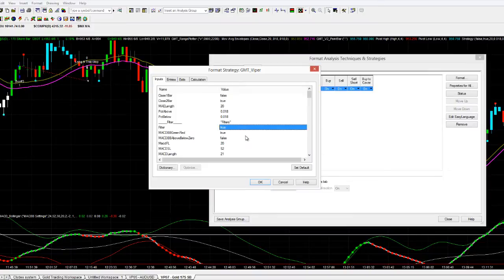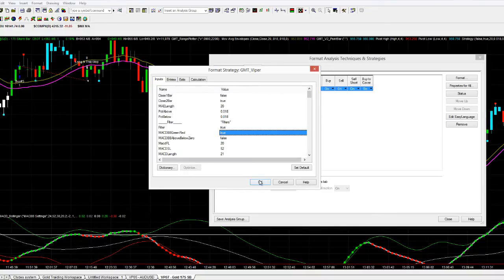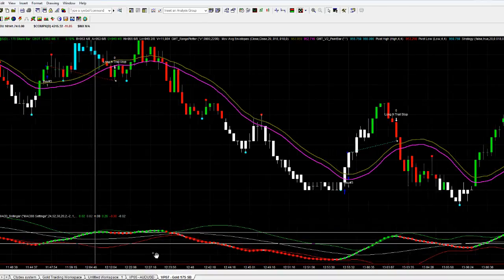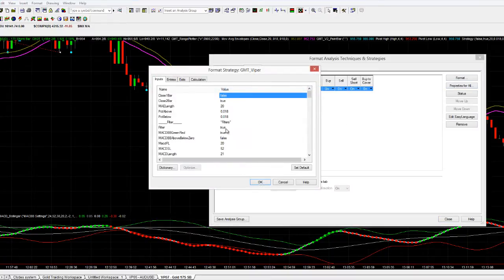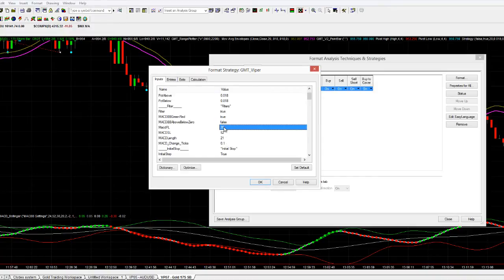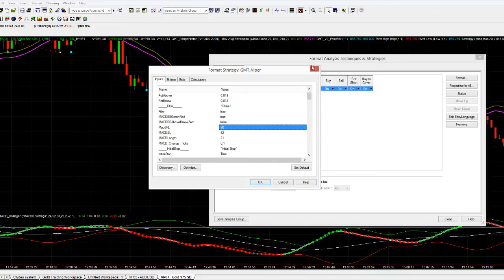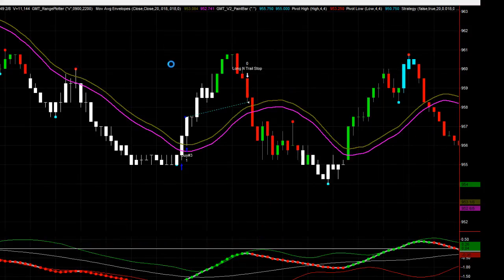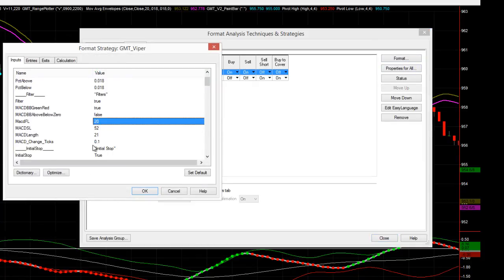MACD BB Filter Viper Strategy Long and Short Settings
"MACD" filters for this automated trading system can be seen in real time using the Viper Strategy as the example. Automated Trading gets a little easier to master as technology improves and traders become more experienced. The Viper Trading Strategy by GMT Futures is a fantastic strategy for Forex and Futures trading. Are you a futures trader looking for an automated trading system ? The Viper Trader using the MACD BB setting for separating the Long and Short trades is a great way to sink your teeth into the market.

We hope you enjoy this automated trading strategy video on the MACD BB setting which is essentially separating the long and short settings on the automation. The Viper Strategy is available for traders that are undertaking the Pro Trader Program which is the flag ship trading course by GMT Futures. For more information use the below contacts.

We hope you got something out of this MACD Viper Strategy Trading Video.

Trading involves the risk of loss as well as the potential for profit. Please be advised that any advice provided by Key Equity Education Pty Ltd including this video on MACD Trading is general financial product advice only, and your personal financial circumstances have not been considered in its preparation. Please consult your licensed financial consultant to decide if trading in Securities, Derivatives, & Foreign Exchange is suitable for your personal financial situation.